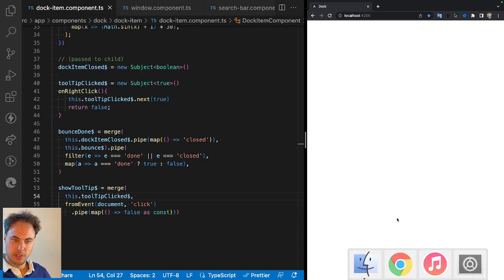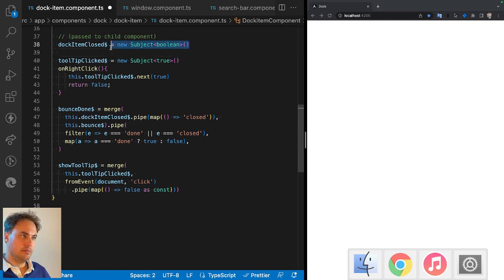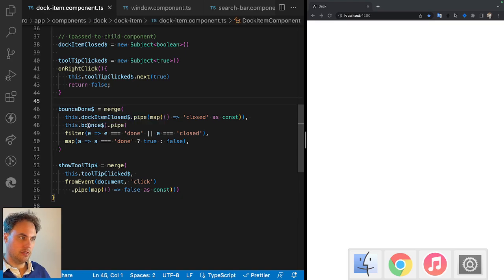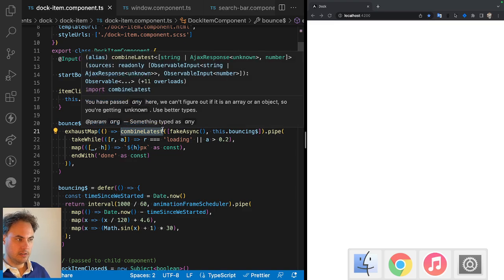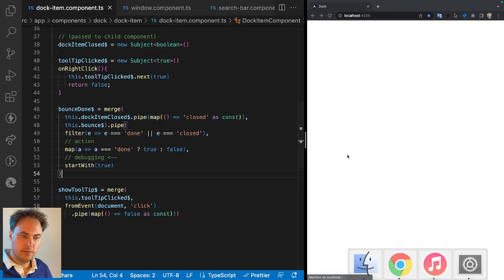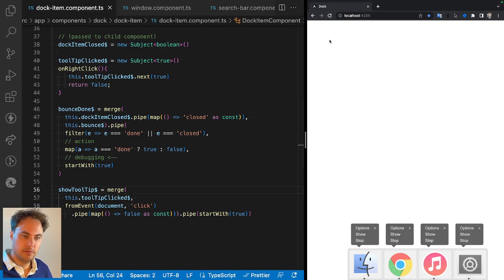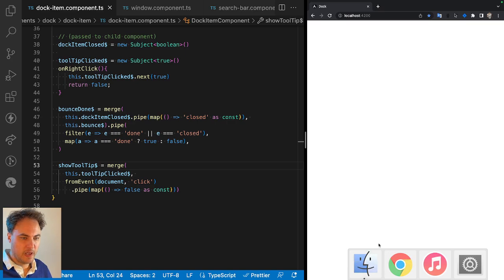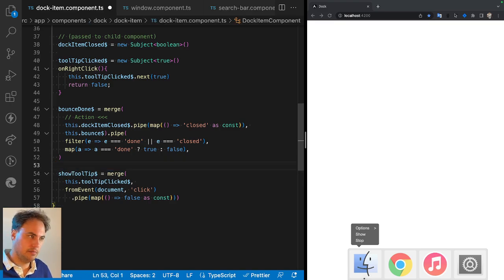State in Rxjs and TS 'as const' Mac Dock almost done! (part 4)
TypeScript, Merge and Subjects. It is all part of this episode! Trying really hard to keep everyone onboard by not going into framework specifics!